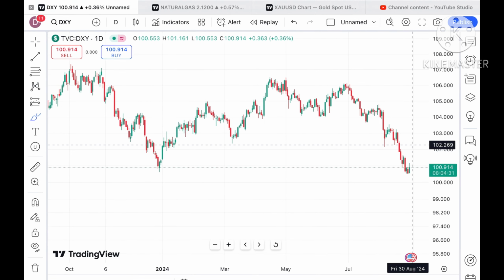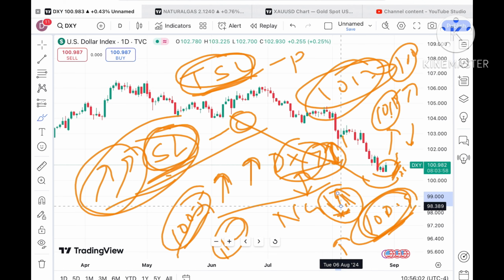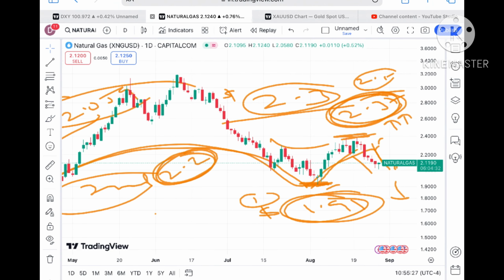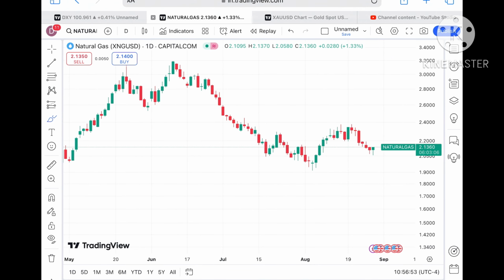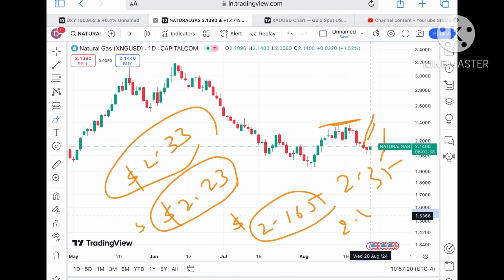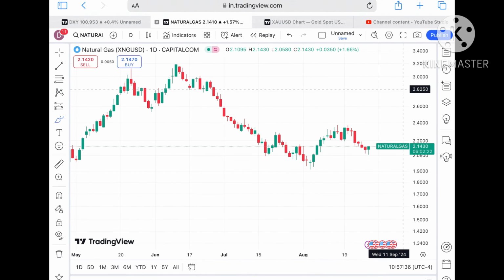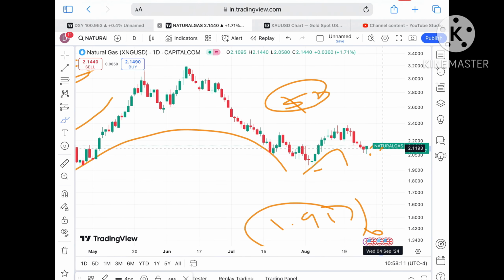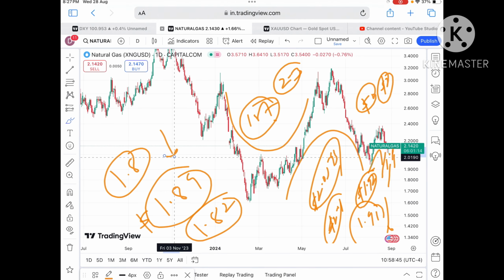Natural Gas Price Analysis🔥| 29-30 August 2024 | Natural Gas Forecast | Natural Gas News Today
Natural Gas price analysis for 29 - 30 August 2024 || Natural gas Analysis || 29 - 30 August 2024 || natural Gas Outlook || Is this The Best Time To Invest In natural gas?

UPI : deepakzbro@ybl

Twitter.com/deepakzbro